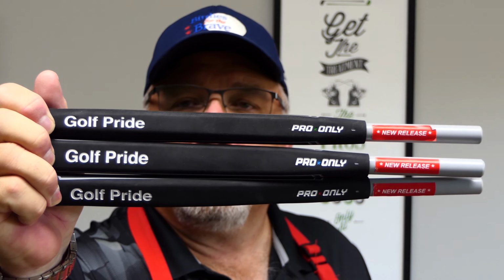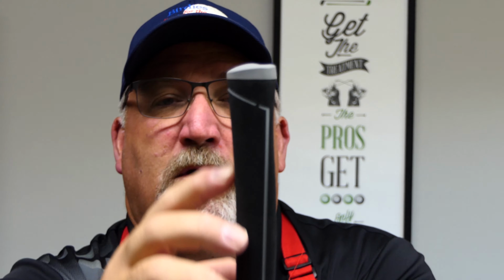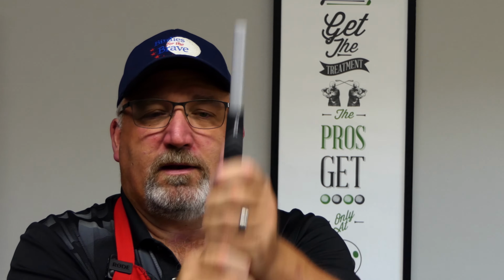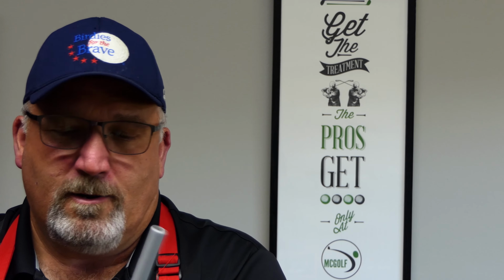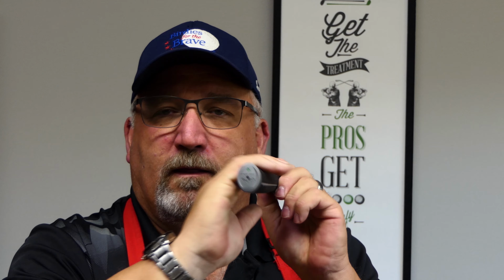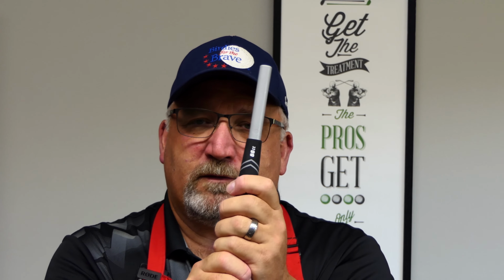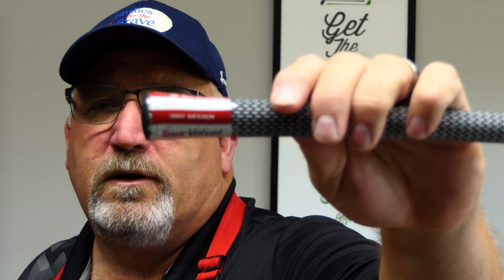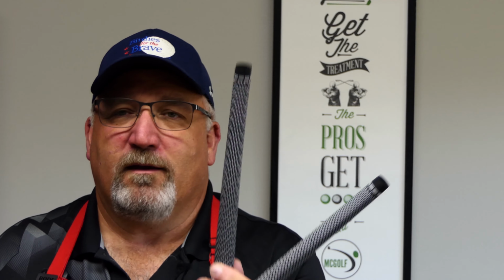Golf Pride Putter grip review and GRIP GIVE AWAY!!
We review the recent released PRO ONLY putter grips, the update models, red, blue and green for you specific needs, Then We are giving away a set of 13 tour velvet 360 grips.
to win you must:
2) tell me in the show notes what you favorite grip characteristic is.

We will be announcing the winner in a week.